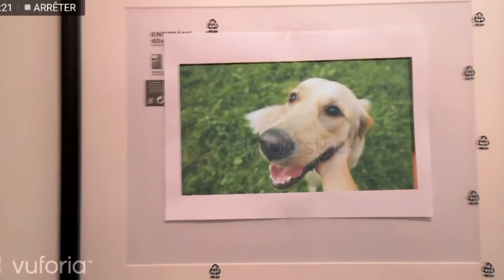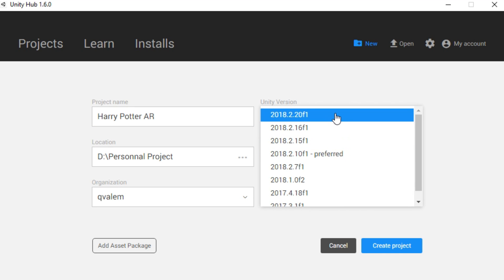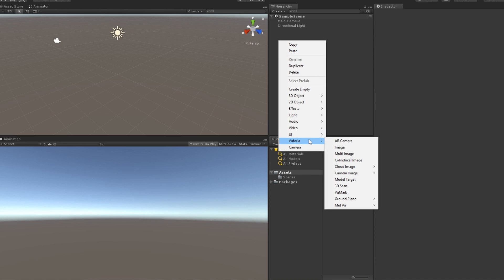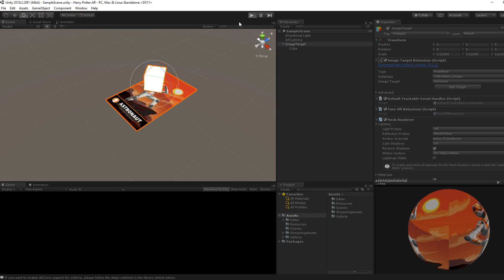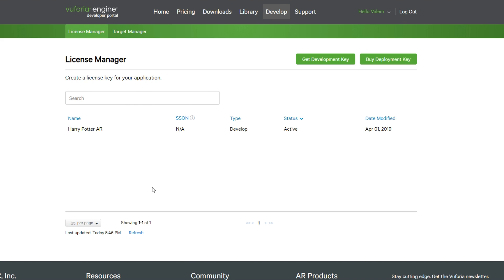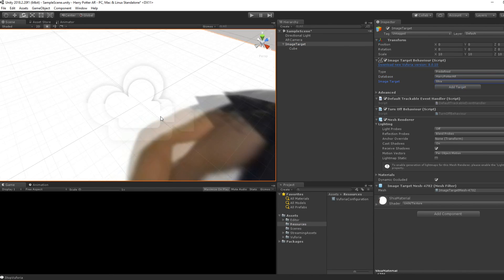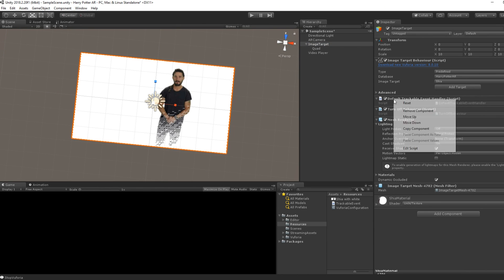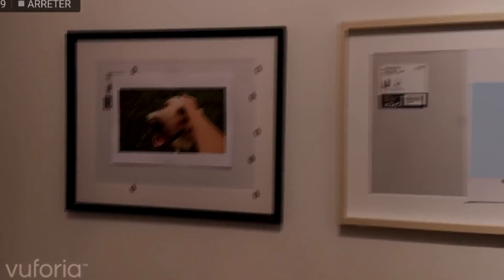Living pictures in Augmented Reality (Unity AR Tutorial)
Give life to your pictures with this quick Augmented Reality tutorial !

Download Unity

Add The TrackableEvent Script

using System.Collections;
using System.Collections.Generic;
using UnityEngine;
using UnityEngine.Events;

public class TrackableEvent : DefaultTrackableEventHandler {

    public UnityEvent onTrackingFound;
    public UnityEvent onTrackingLost;

    protected override void OnTrackingFound()
        base.OnTrackingFound();
        onTrackingFound.Invoke();

    protected override void OnTrackingLost()
        base.OnTrackingLost();
        onTrackingLost.Invoke();